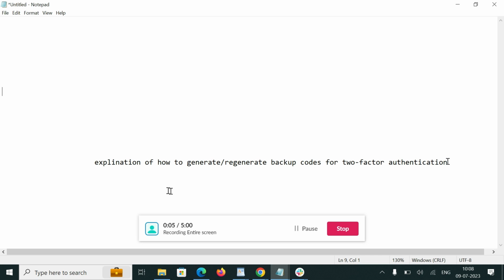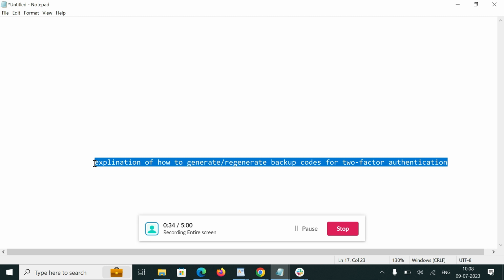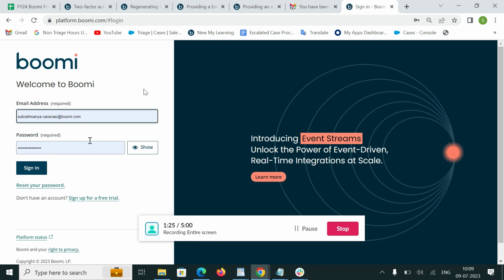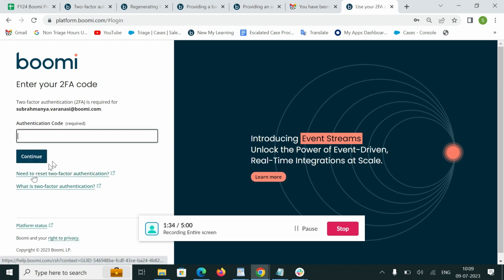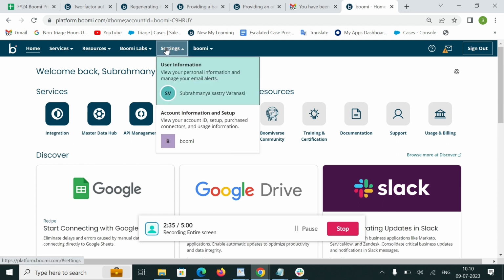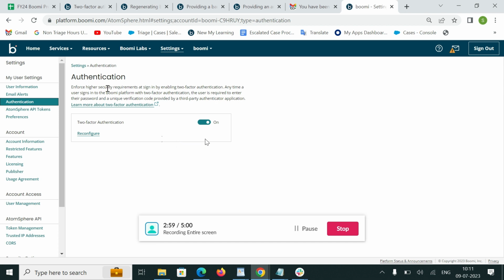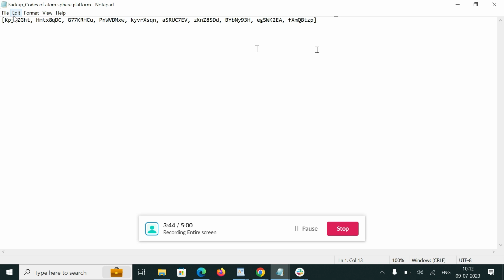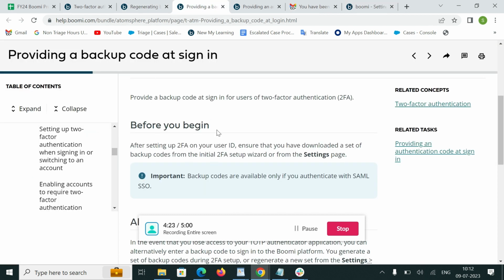how to generate backup codes for two factor authentication